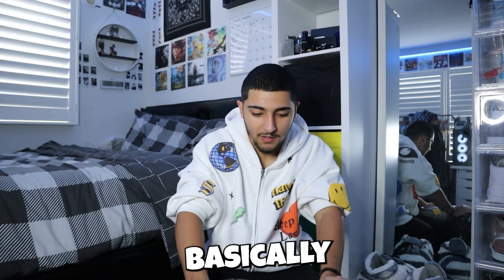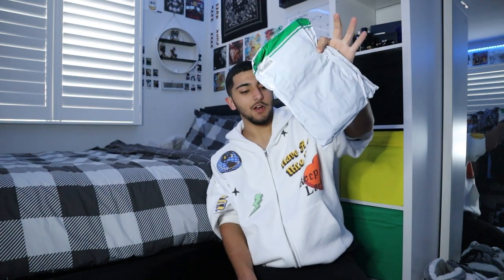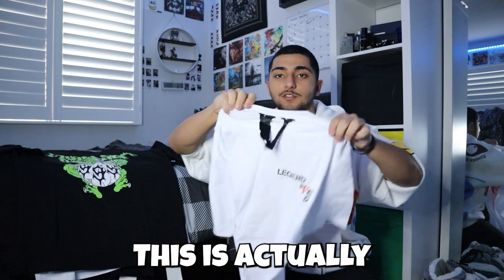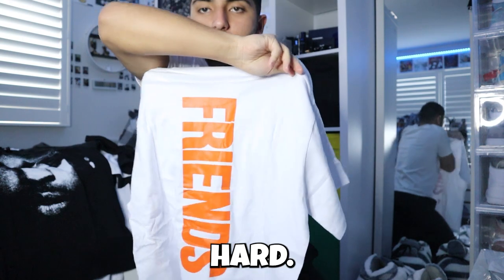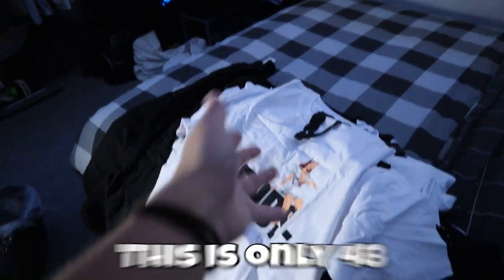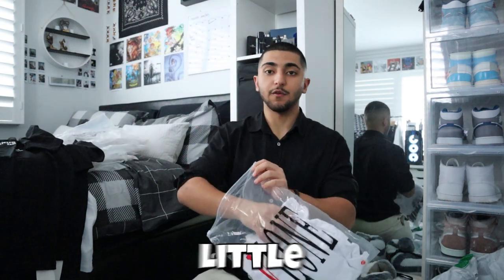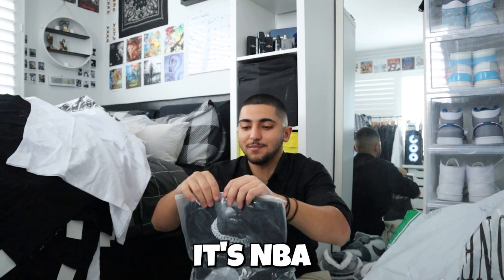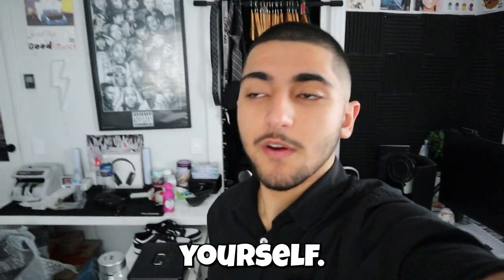30KG PANDABUY HAUL! *INSANE* (100+ ! VLONE TEES)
road to 10k subss babyyyyyyyy!
GAMING SPECS
Desk: Ikea LAGKAPTEN 2m
Monitor: MSI Optix G27C2 , AOC 24G2SP 23.8" 165Hz
Kryboard: Sk61
Mouse: Roccat Burst Pro
Speaker: Logi tech duel speaker
Webcam:Logitech C920e
Camera: Canon M50, Dji Action 3
Mic: Blue Yeti Blackout
Mouse Pad: Playmax Mouse pad
Headphone: JBL Quantum 100 Gaming Headset
Monitor Stand: HEYMIX Dual Monitor Stand

PC Specs:
CPU: Intel 12th Gen i7- 12700KF
GPU: Nvidia GeForce RTX 3070TI
RAM: 32GB DDR4
Motherboard: Mag Mother Board